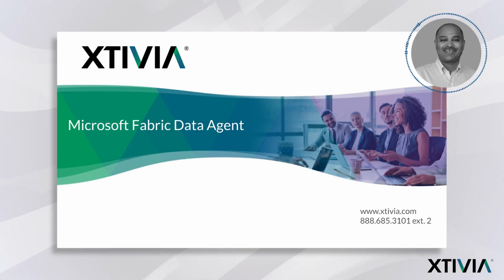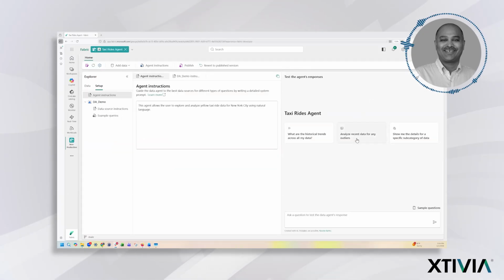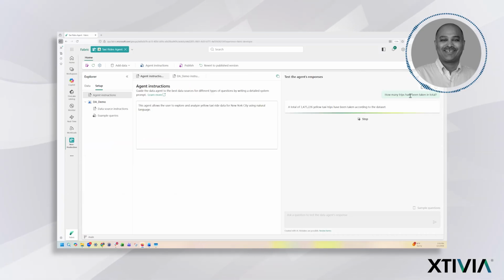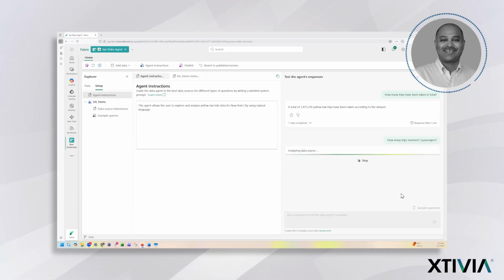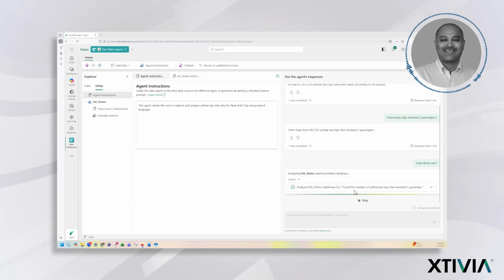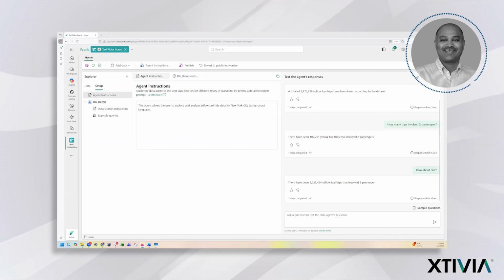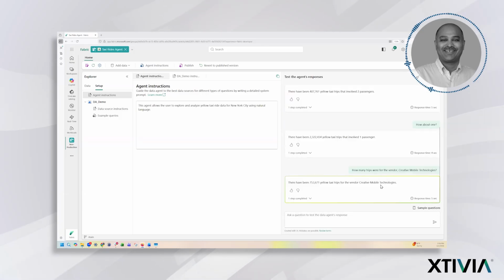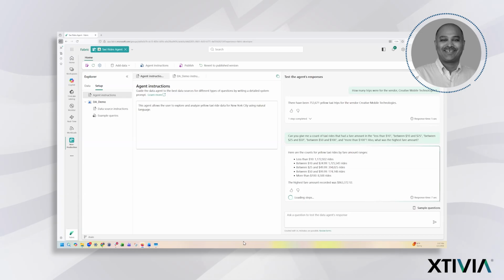Ask Questions, Get Answers | Microsoft Fabric Data Agent in Action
Discover how Microsoft Fabric Data Agents are transforming data exploration — no SQL required. In this XTIVIA SnackTime Snippet, Microsoft Fabric expert and XTIVIA CTO Vivek Agarwal demonstrates how anyone in your organization can query massive datasets using plain English.

📊 What You'll See in This Demo:
• Querying a 3.4 million-record NYC taxi dataset with natural language
• How Fabric Data Agents maintain conversation context across follow-up questions
• Complex data mapping — translating vendor IDs into readable names automatically
• Outlier detection — flagging anomalies without writing a single line of code
• Why non-technical business users can now access enterprise data independently

⏱ Timestamps:
0:00 — Introduction
0:30 — What is a Microsoft Fabric Data Agent?
0:50 — Live Demo: Querying 3.4M taxi records in plain English
1:45 — Context-Aware Follow-Up Questions
2:30 — Complex Data Mapping with a Data Dictionary
3:15 — Advanced Query: Fare Amount Breakdown &amp; Outlier Detection
4:15 — Key Takeaways &amp; Preview Limitations
4:30 — Watch the Extended Demo (Link Below)

📌 Key Takeaways:
Microsoft Fabric Data Agents turn your data into a conversation. Anyone in your organization can find insights, identify trends, and explore data at scale — without SQL, without a BI developer, and without understanding the underlying table schema.

⚠️ Note: Fabric Data Agents were in preview at the time of recording (March 2026).

👋 About XTIVIA:
Since 1992, XTIVIA has delivered leading-edge professional technology solutions nationwide — specializing in cloud computing, data analytics, business intelligence, ERP systems, and cybersecurity. With offices in Colorado, New York, New Jersey, Texas, and Virginia, our consultants help businesses solve complex technology challenges.

💡 Interested in Microsoft Fabric for your organization? Visit xtivia.com to learn more or reach out to our team.